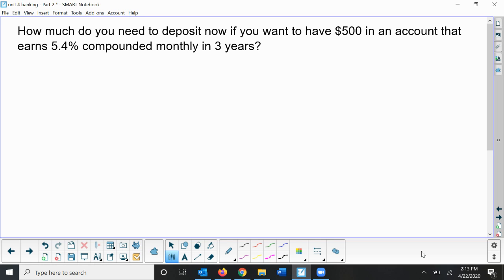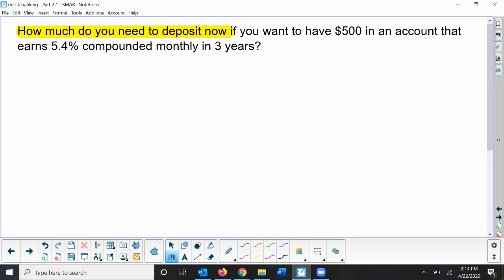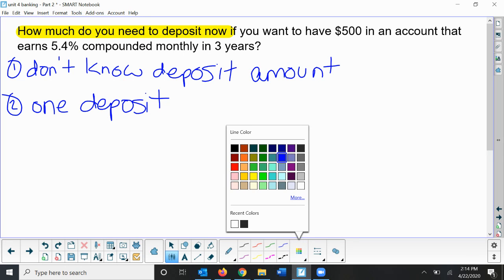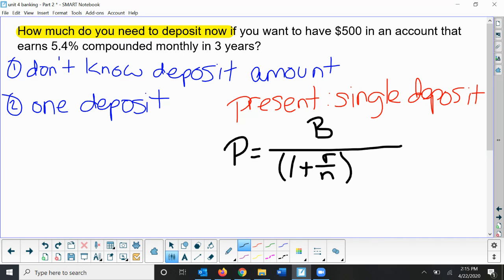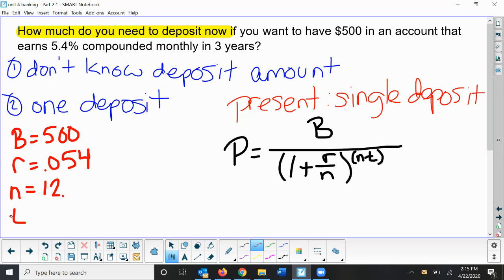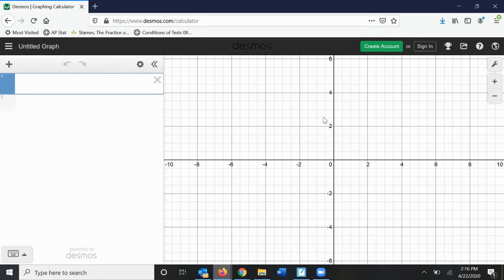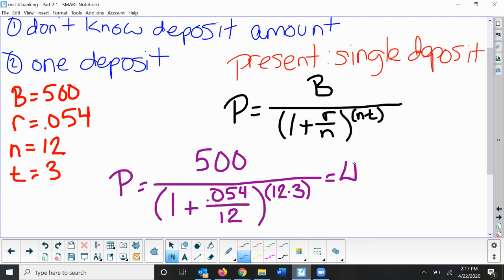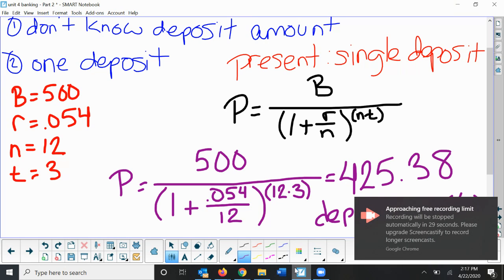Present: Single Deposit Example